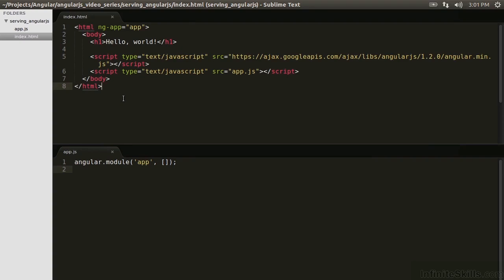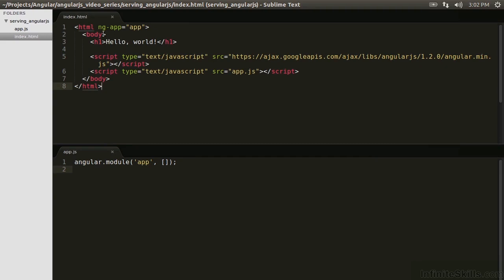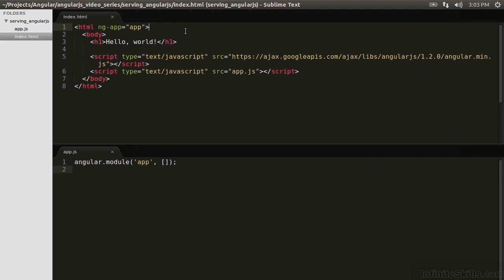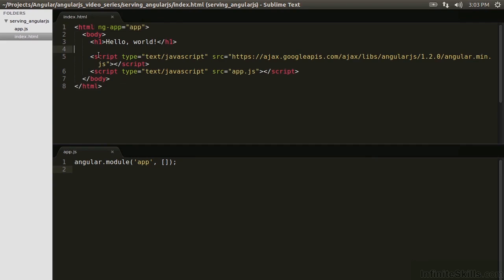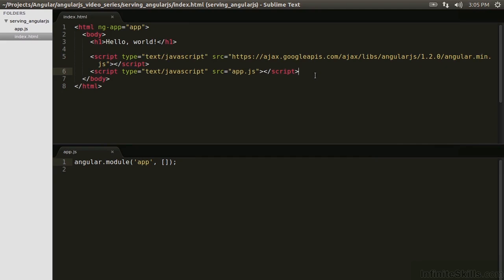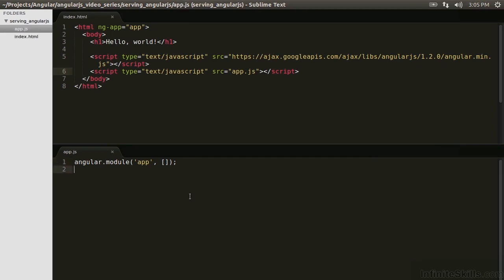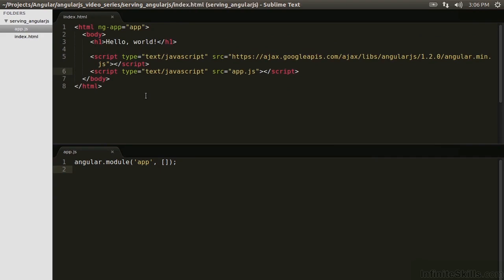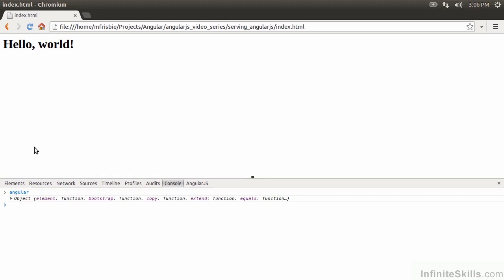AngularJS Views, Controllers, And Built In Directives Application Setup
In this angular 12 version video, we learn how to how to use different events like keyup,keydown, blue, click, mouse event, etc in angular 12. This video is made by DIgital Aura Desk in the Hindi language

make function
call functions with different events
get input box value
Params in function.
Interview Question.